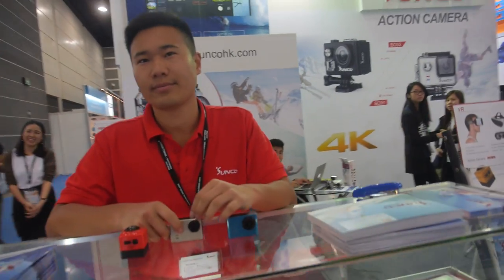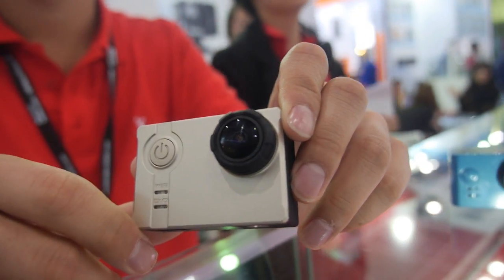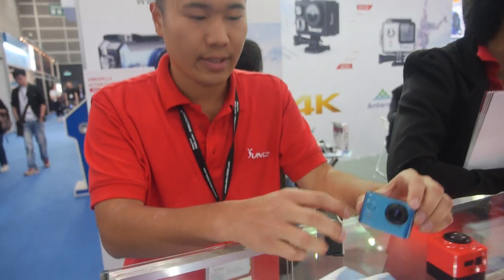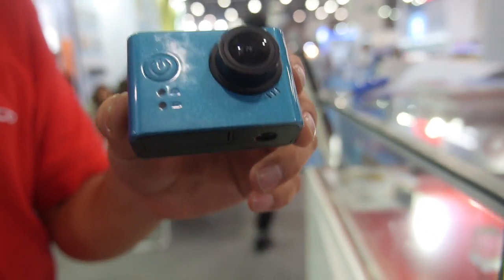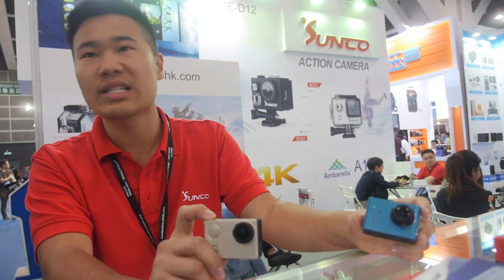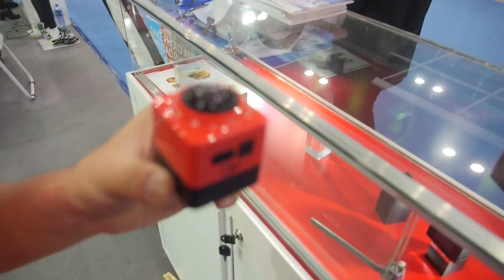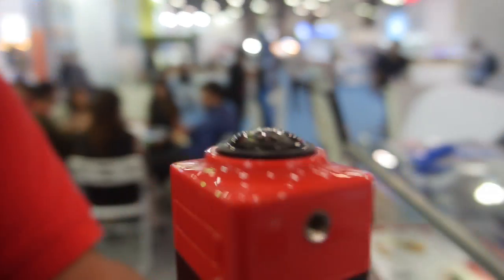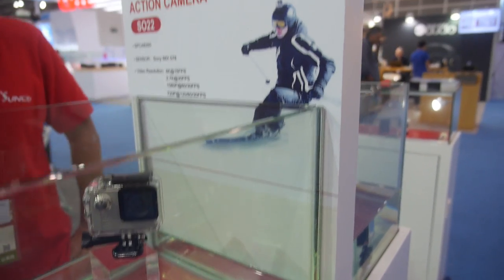$100 Sunco S091 4K@30fps Actions Camera on Ambarella A12, $60 4K@24fps Actions Camera on NTK96660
Sunco S091 is a 4K actions camera powered Ambarella A12, features with SONY IMX117 sensor and 170degree wide angle lens, support 4K@30fps, 2K@60/30fps, 1080P@100/60/30fps, 720P@120/60fps H.264 video recording. It comes 2’’Full HD screen,with build-in micro-SD card support up to 64GB, and an 60 meters waterproof case. It also with mini HDMI jack, support video streaming output to big screen by HDMI cable. With WiFi inside, it also support wireless control from remote and mobile phone via APP. Bulk price at $100 for 1000pcs order.
Sunco also shows S032, the 4K@24fps actions camera powered by Novatek NTK96660, bulk  price at $60 for 1000pcs order, and the single lens 360 degree camera as well.
You can contact Sunco here: (Let them know if you watch this video)
Jason, Sales Manager